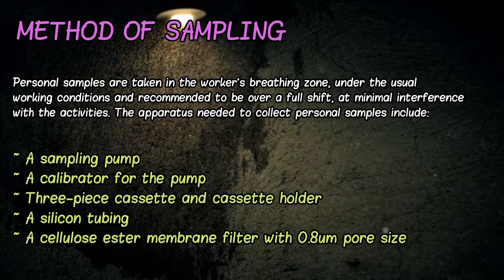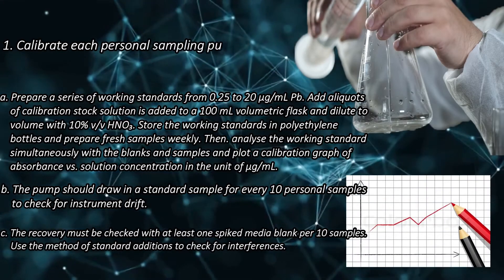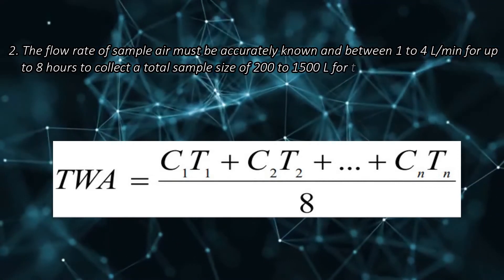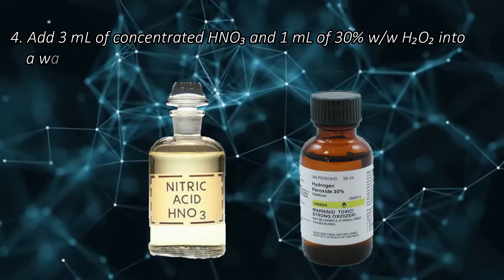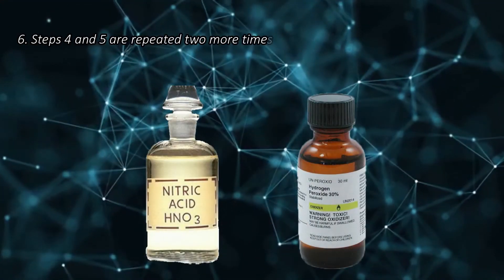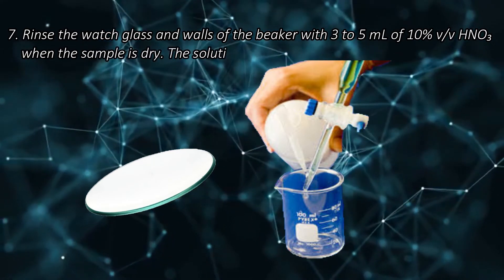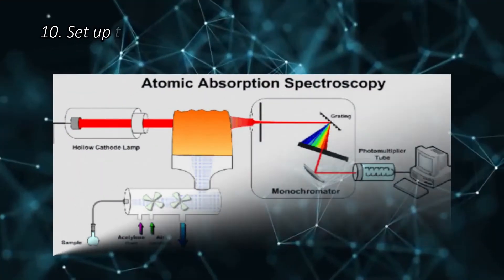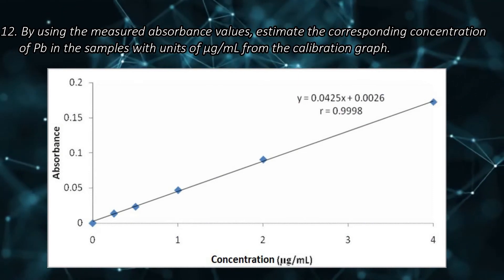Group 4 - Guidelines on Method of Sampling and Analysis for Airborne Lead,1997